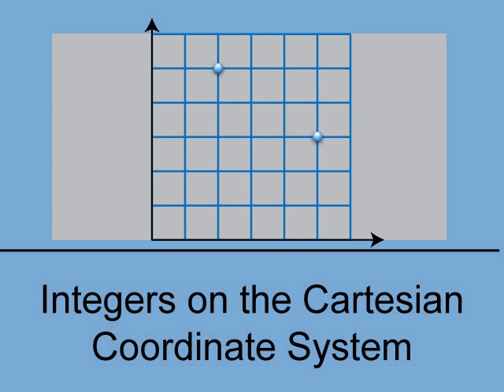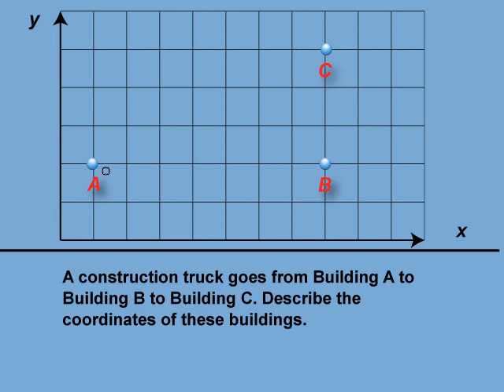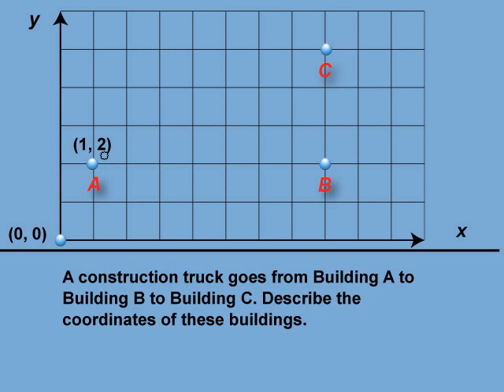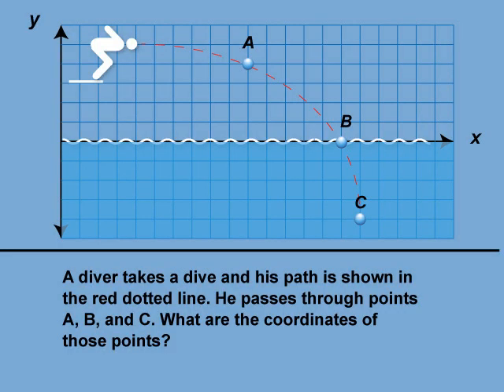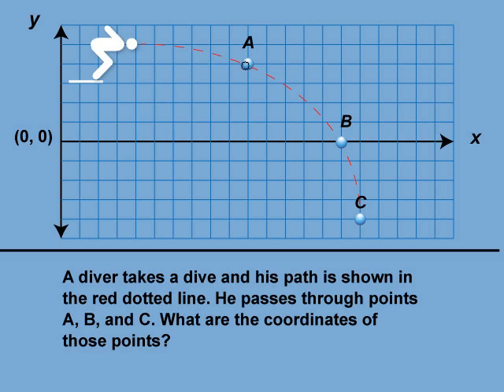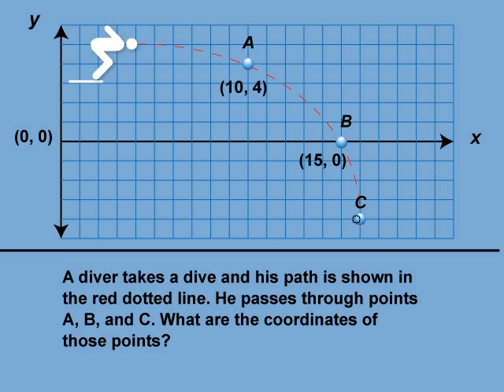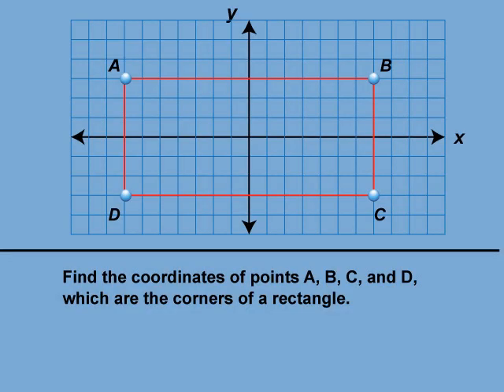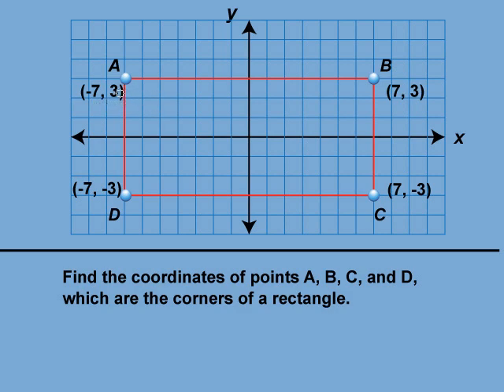Math Video Tutorial: Integers: Video 12